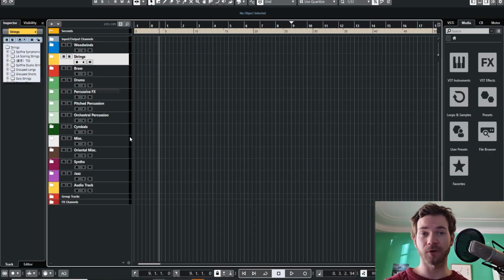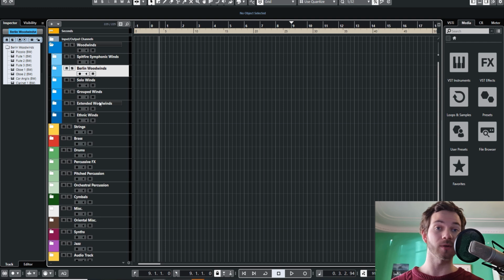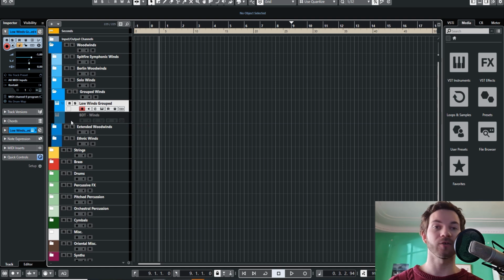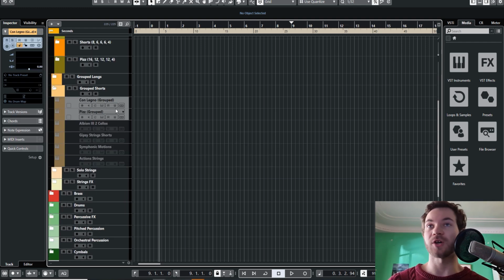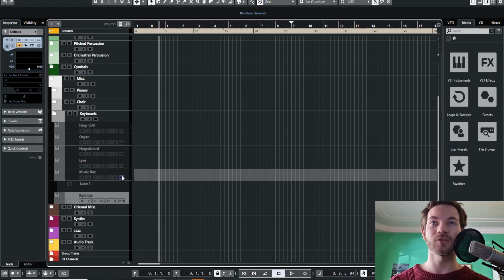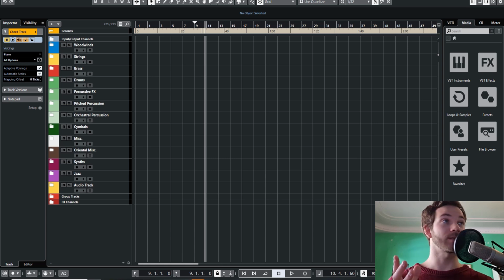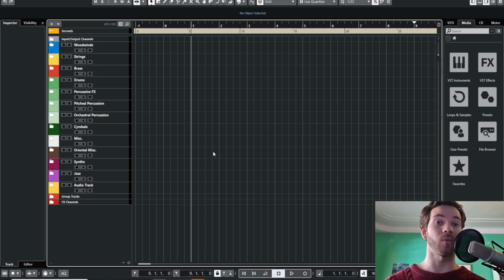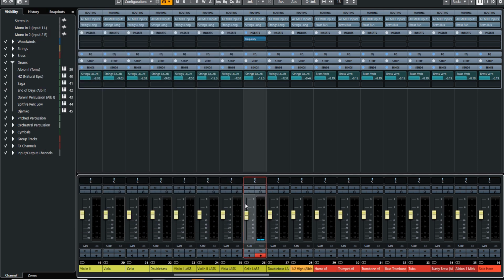The Ultimate Scoring Template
This template is a work in progress, always being built on. But I am very happy with where it's at right now and think if you dont use a template, this is a great one to copy/adapt for you

And if you want to work with me